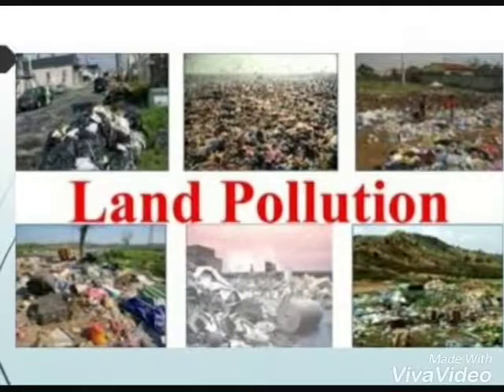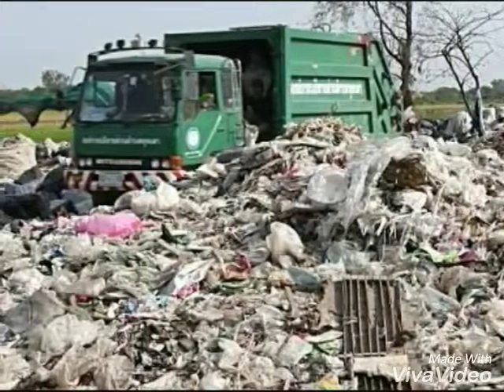Water and Land Pollution